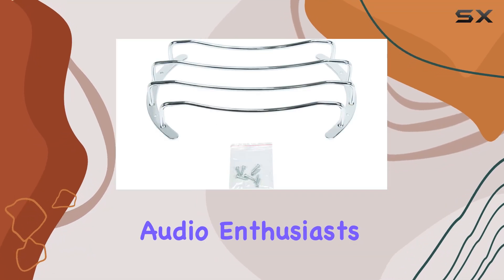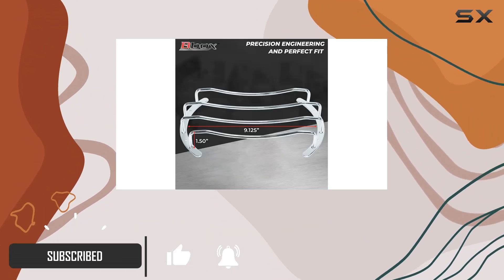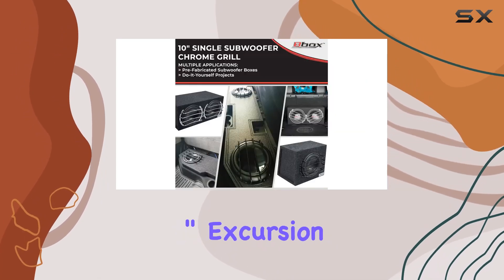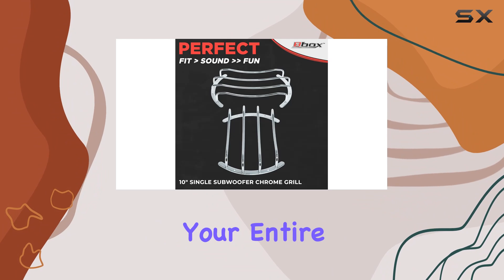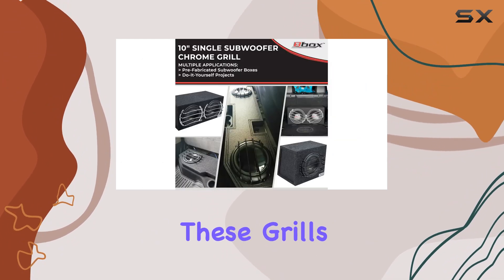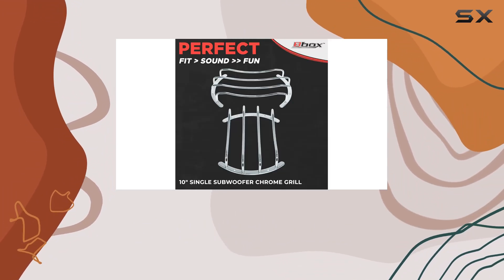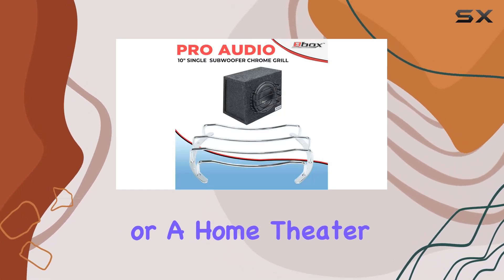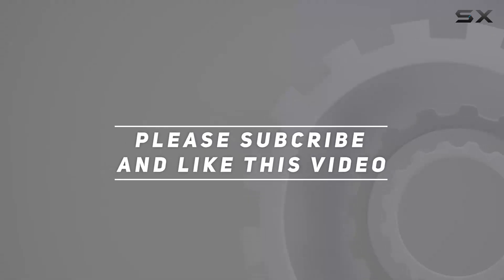S-10G 10" Universal Chrome Subwoofer Grill Pair | Enhance Your Bass Experience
0:00 Intro
0:06 Review

Things that we mentioned in this video:
S-10G 10" Universal Chrome : B0013MWT0I